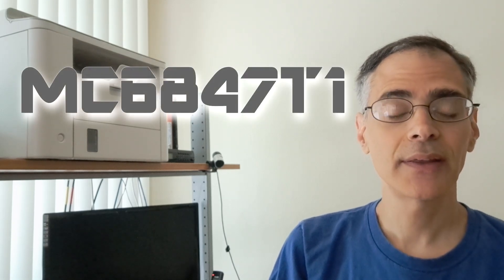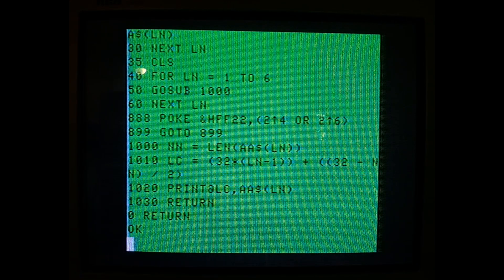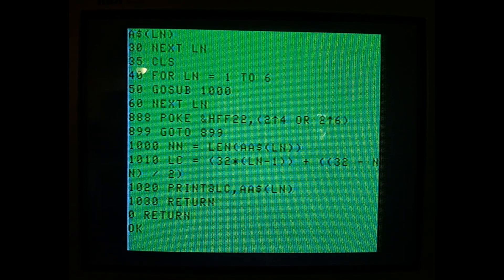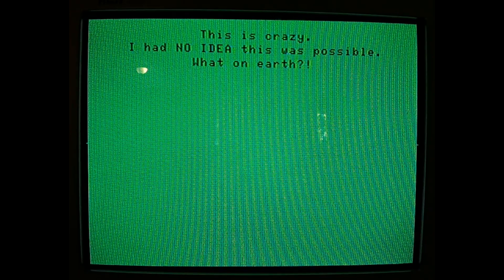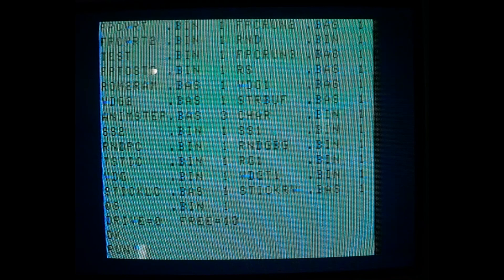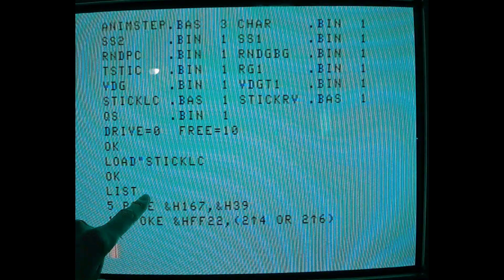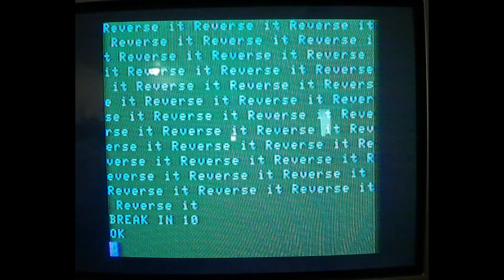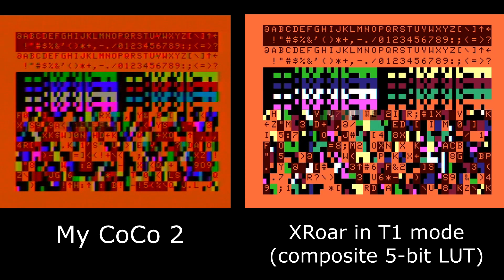Wait, did my CoCo 2 have lowercase all this time?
Now that I've learned about the MC6847T1, it's time for the ultimate reveal.  Did I have a T1 in my CoCo 2 all along?!  Watch along with me as I discover the truth.

00:00 Intro
02:56 Try it out on my CRT TV
05:35 Sticky mode
08:25 Compare my CoCo 2 with XRoar